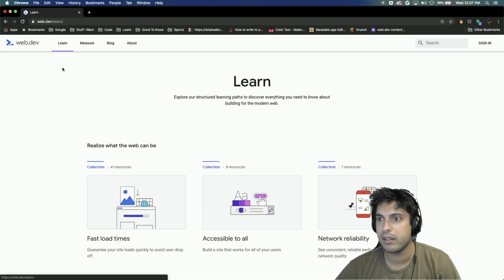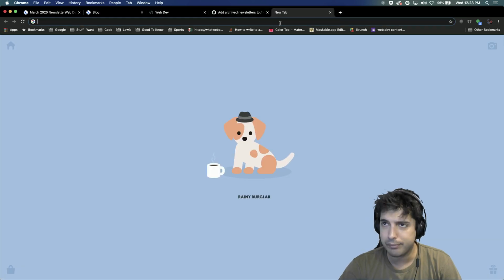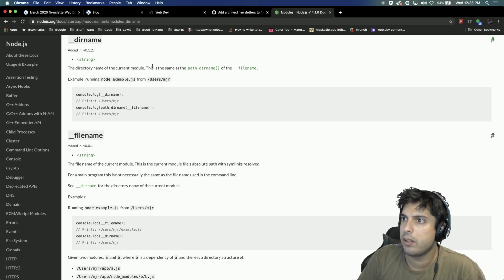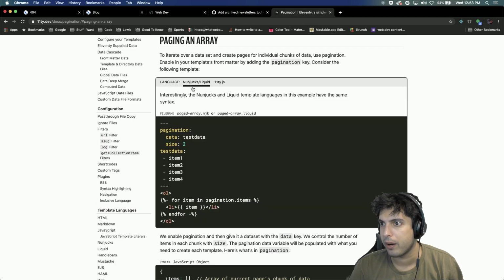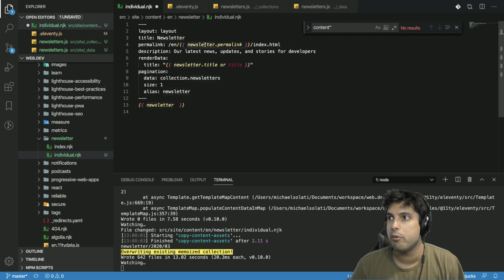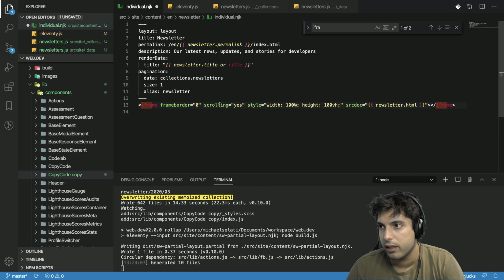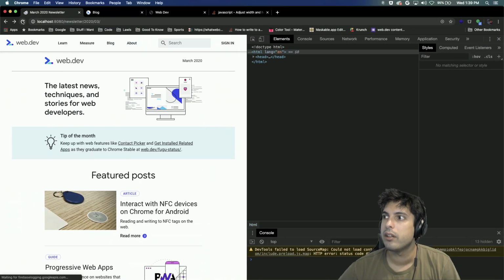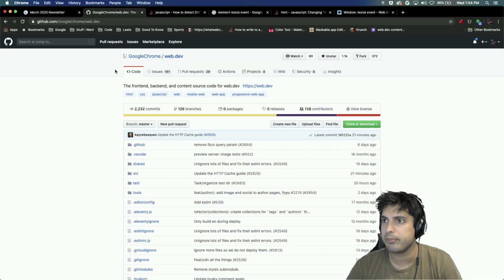WebDev on web.dev - Add archived newsletters to /newsletter #2725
The newsletter isn't available anywhere else though! So if you missed an email there is no way to see it. Well, we can fix that. In this stream we'll look at hosting these newsletter emails as pages on web.dev.